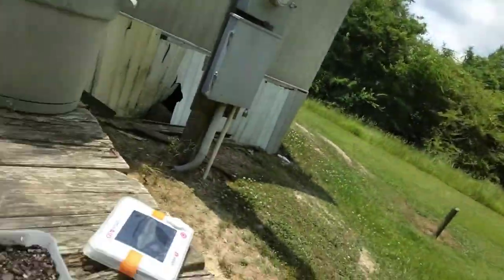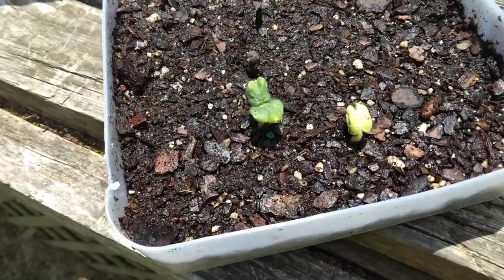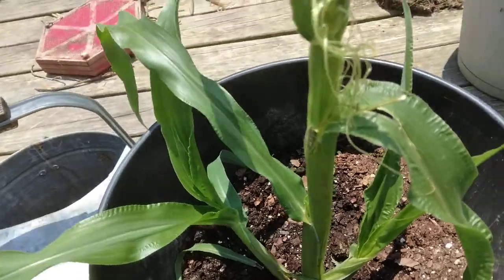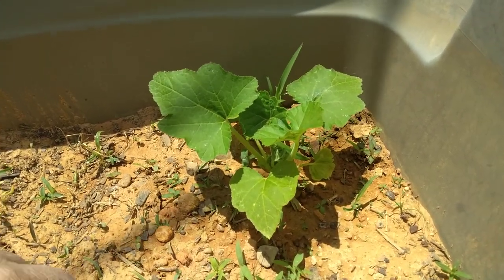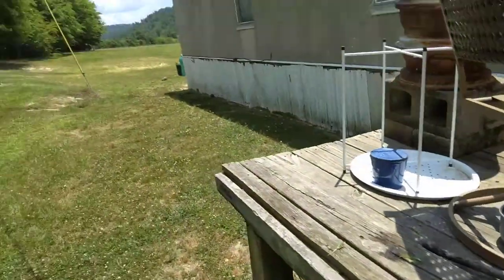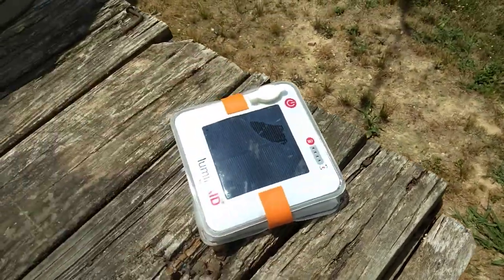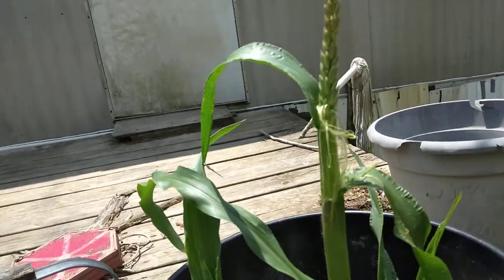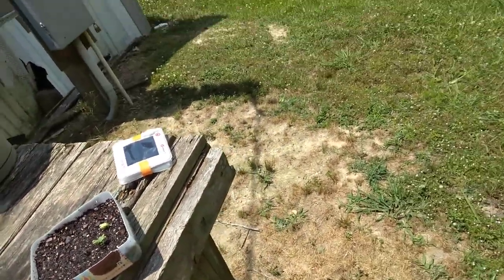mini garden update